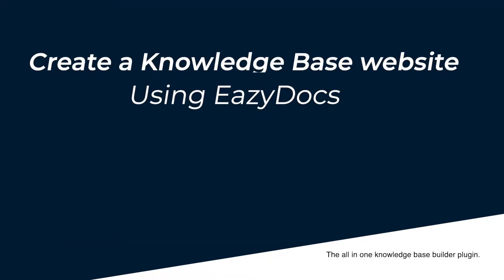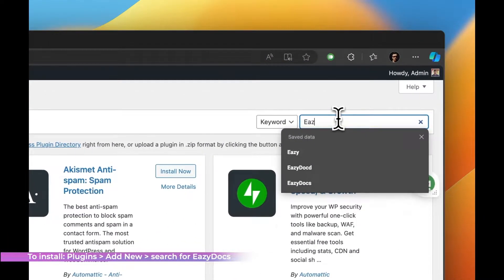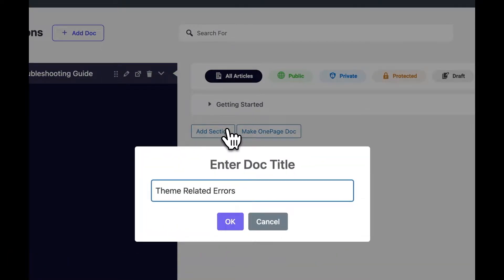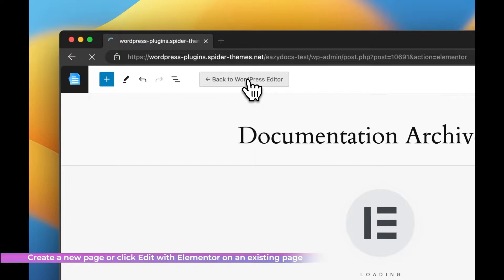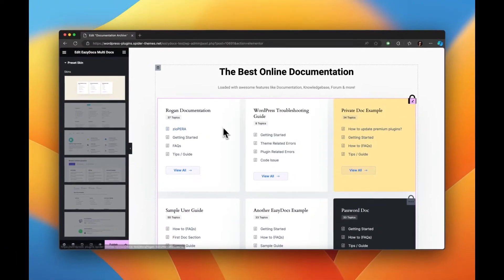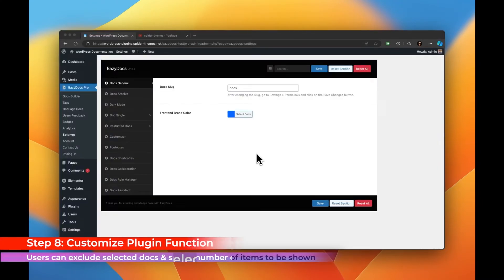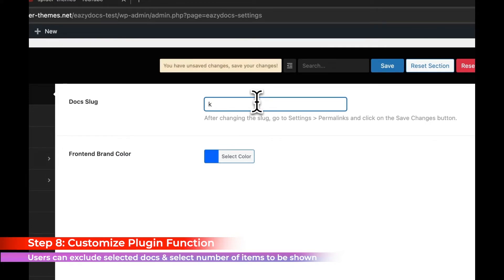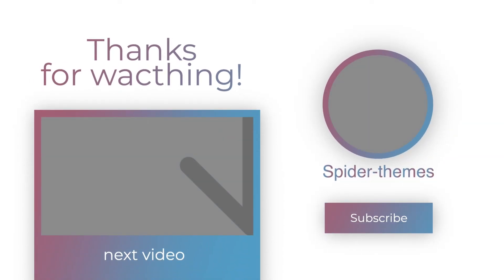How to Create a Knowledge Base Website with EazyDocs (Complete Tutorial)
Discover how to effortlessly build a knowledge-base website using EazyDocs!

Our tutorial guides you through the setup, creating data structures, and customization step by step. Perfect for beginners and seasoned creators alike. Watch now to transform your knowledge sharing with EazyDocs!

Chapters:

0:00 Intro
0:03 Frontend demo
0:23 Plugin installation
0:38 Doc creation
1:18 Creating doc archive
1:39 plugin customization